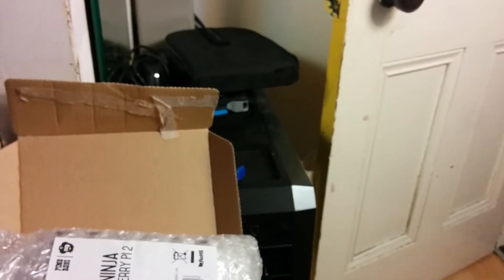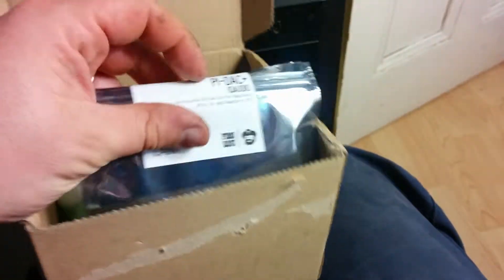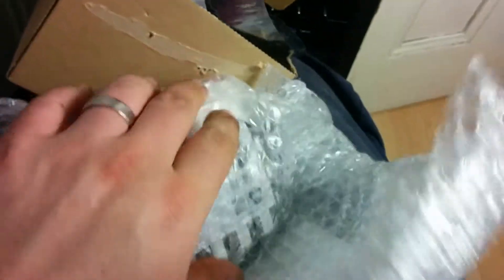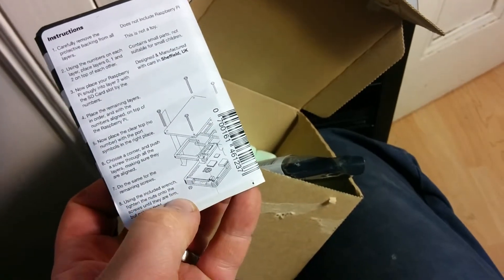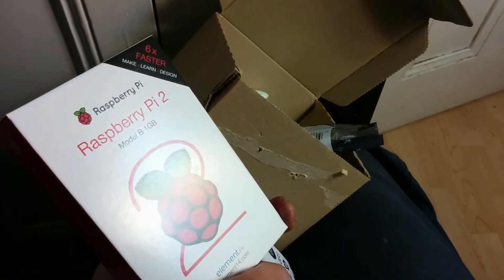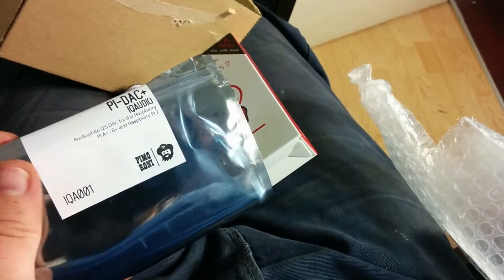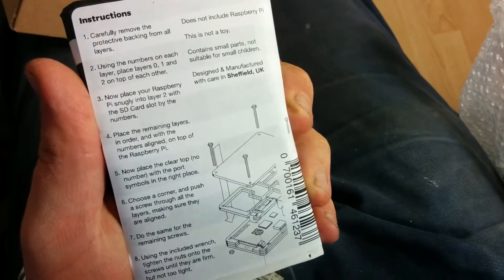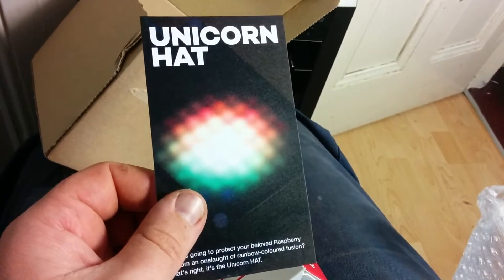Unpacking Pimoroni Raspberry Pi 2 Coupe Ninja and Pi-Dac+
For anybody who has not experienced the pure joy of receiving something in the post from Pimoroni I thought I'd video my most recent purchase for you to also enjoy! This is a great company, based in Sheffield, starting out with really great products in the Pibow and expanding this out to be a great UK webshop for the hacker community. Great things for sale, well packaged